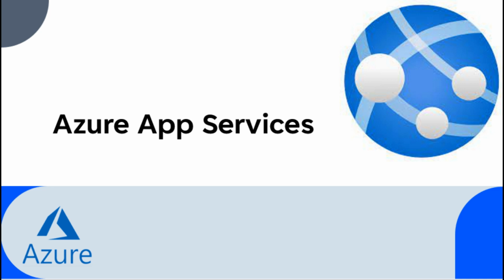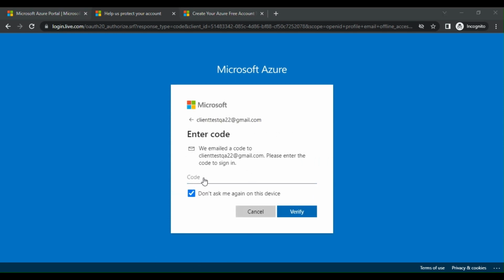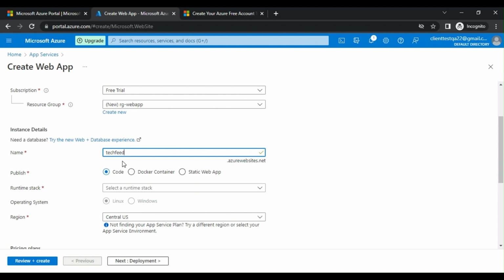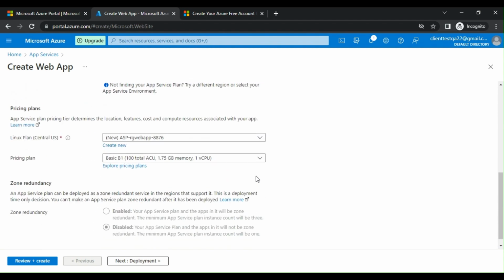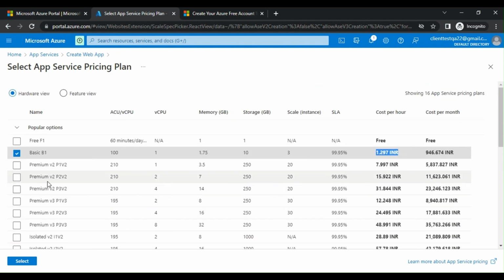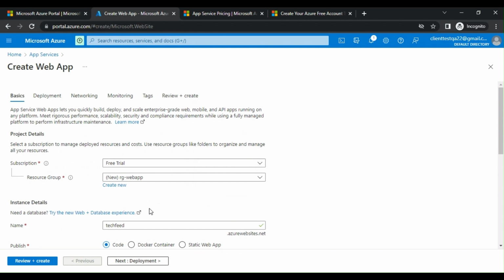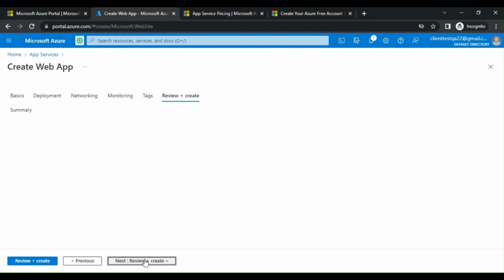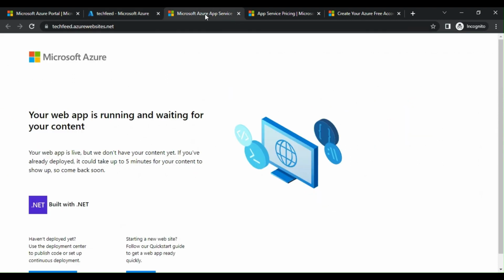Introduction to Azure App Service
Azure Portal Login